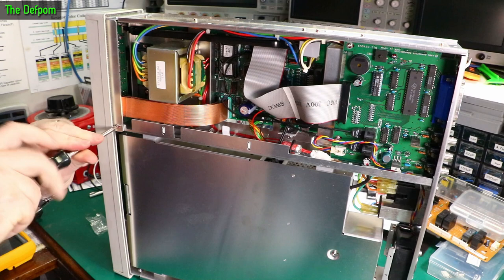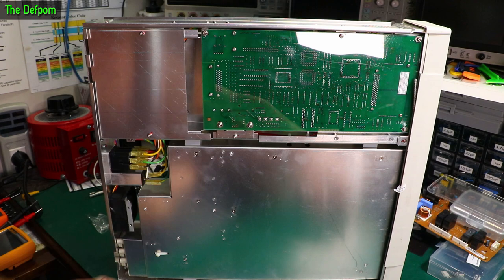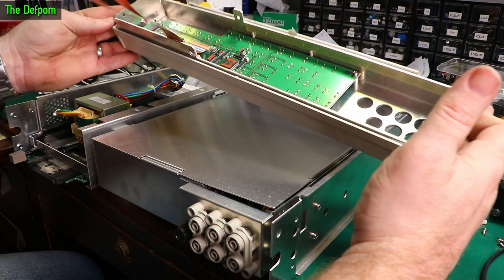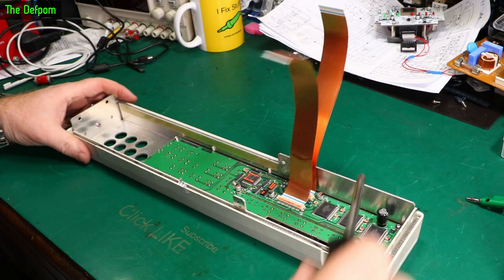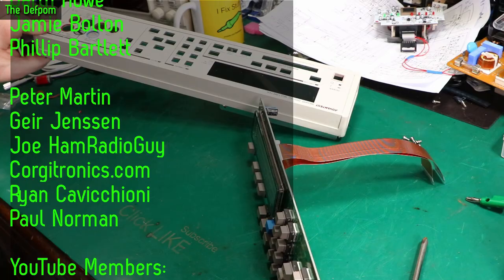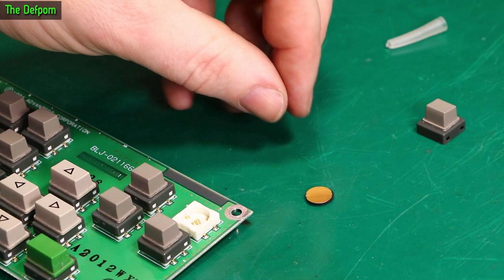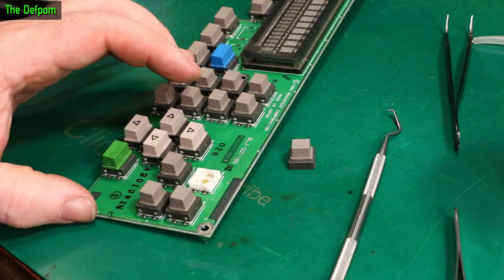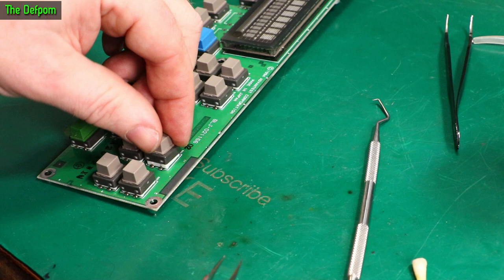🔴 Advantest R6581T 8.5 Digit Multimeter Repair Part 2 - No.1053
Advantest R6581T 8.5 Digit Multimeter Repair Part 2

I begin the repairs to an Advantest R6581T 8.5 Digit Multimeter which I picked up for a reasonable price.

The R6581T has a dim display, clicking relays on some ranges and shows overload on the display even though there is no overload present.

I repair the front panel switches which are not working properly.

My Electronics Tools (video and purchase links)

HP/Agilent/Keysight
3457A.

Siglent
SDS1104X-E.
SPL-1008.